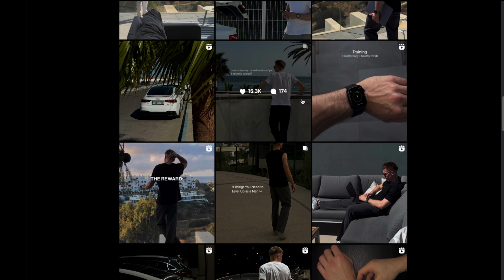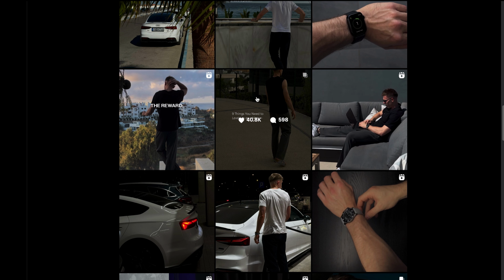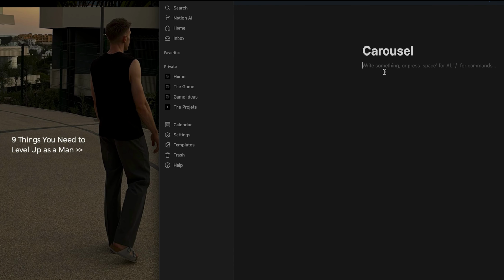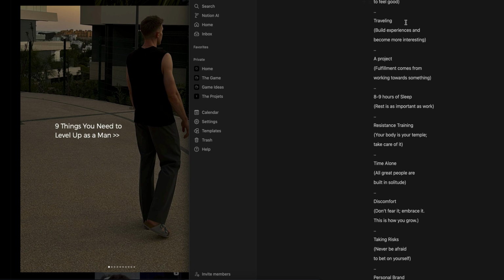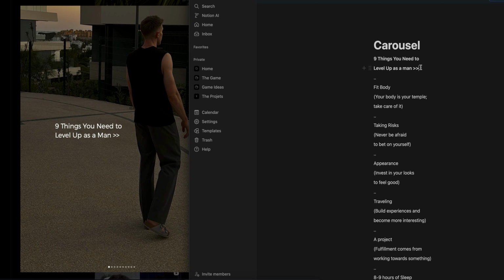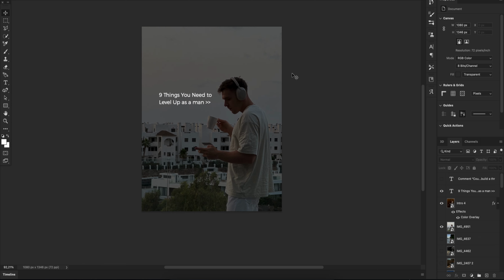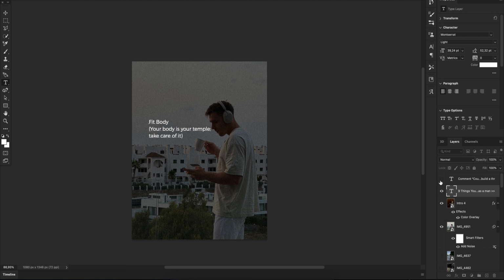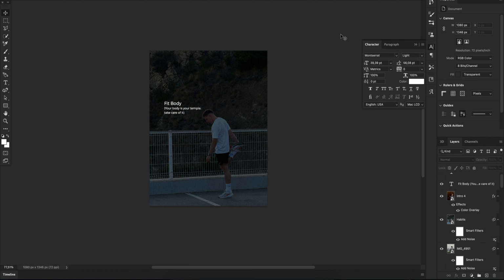How I Make Viral Carousels for Instagram